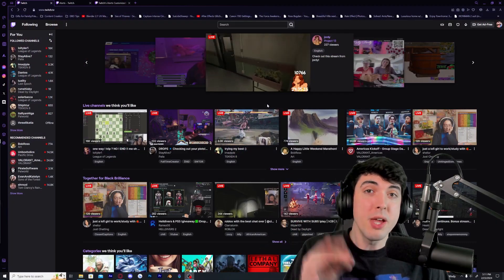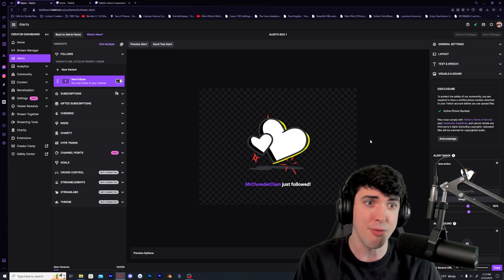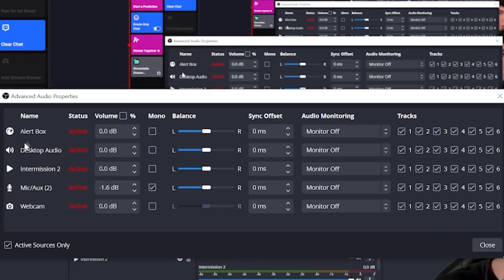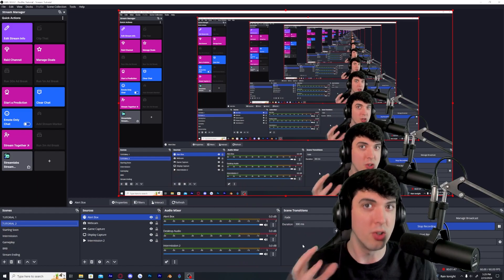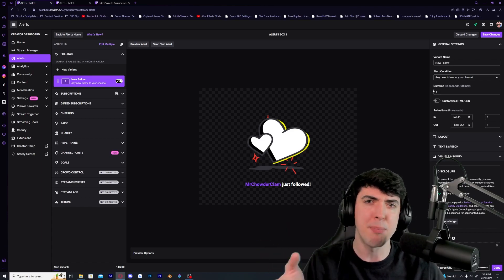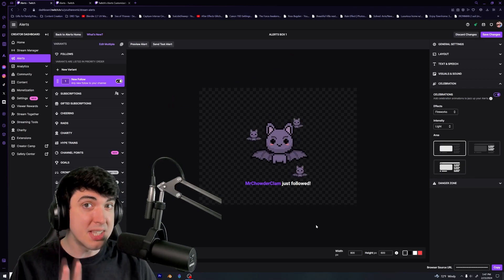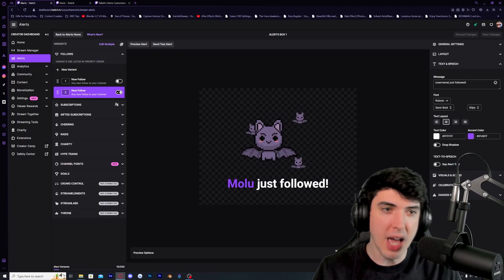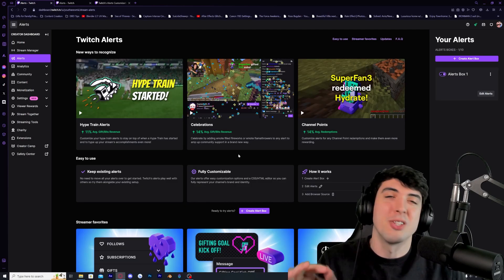How to Setup Twitch Alerts in 2024 | (Plus Cool New Feature!)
Easiest way to setup your alerts for streaming on Twitch! I'll teach you step by step how to not only create an alert box for your stream, but enhance it with some cool features to help your channel stand out featuring the NEW celebration tool!